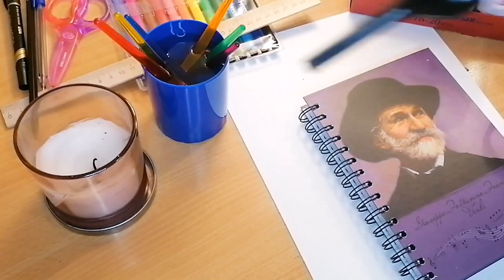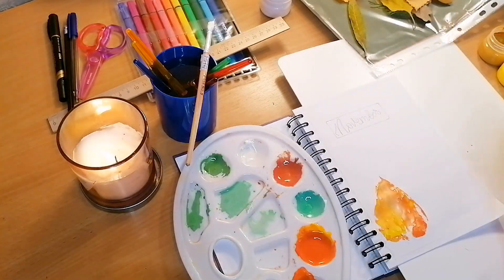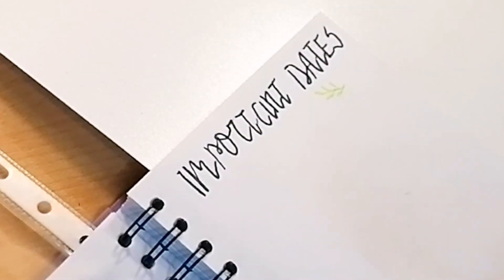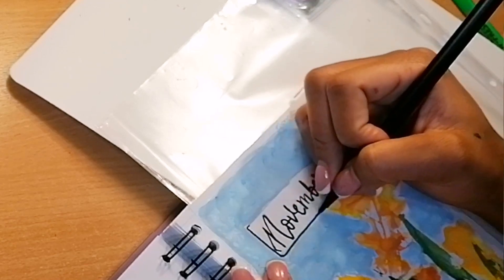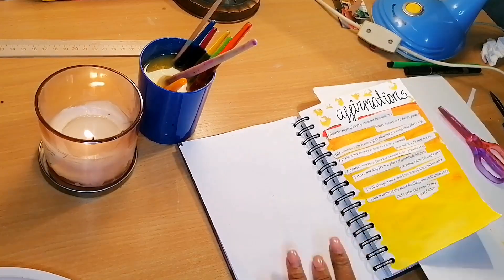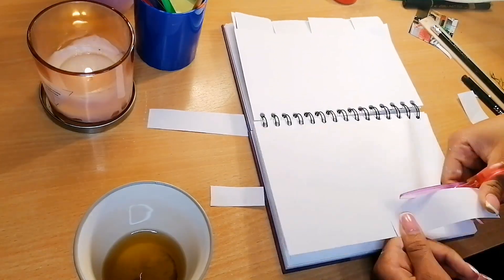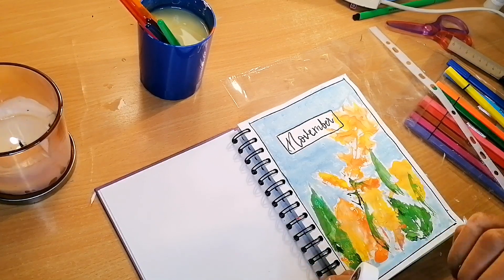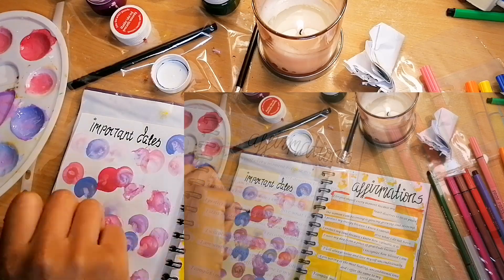November plan with me 💕 bullet journal set-up💕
I'm super pumped to be sharing my november bullet journal with you guys. its something ive been really wanting to do for months now and here it is. i hope you enjoyed. xoxo💕